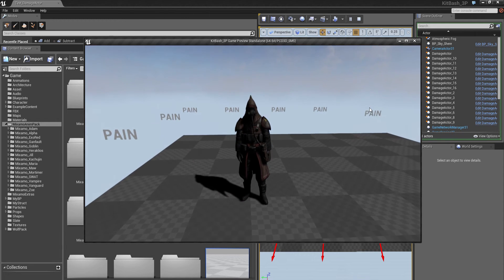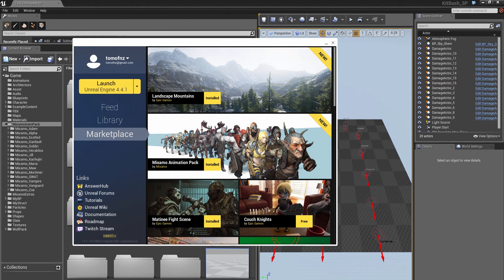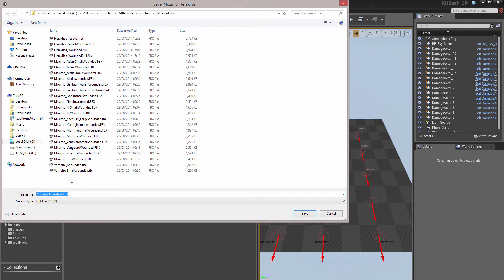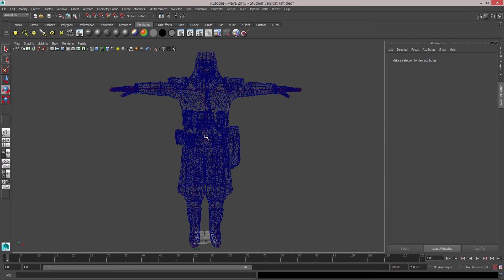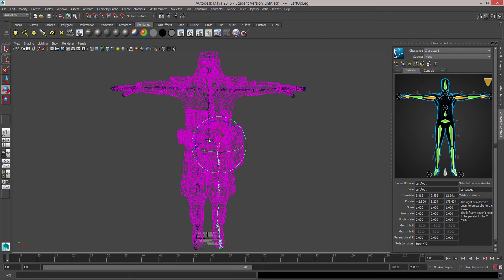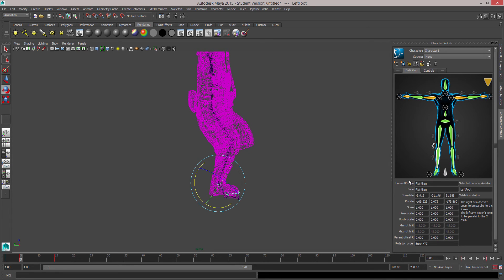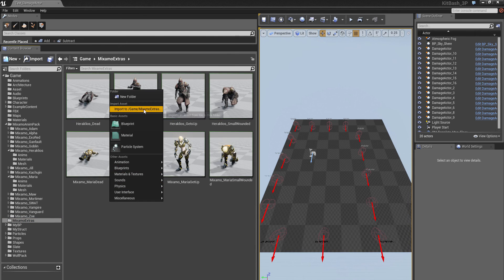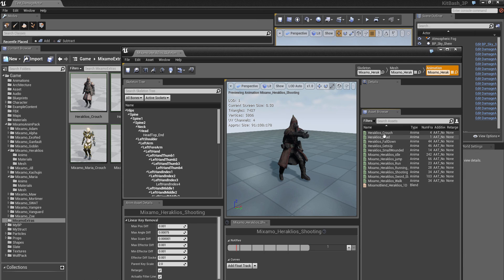Mixamo UE4 Extending the Animations 1/2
If you are using the Mixamo characters from the UE4 MarketPlace you'll notice they need a few more animation clips, such as taking damage.  This video (two parts) shows how to get rolling with adding custom animations to this set of assets.

Add &fmt=22 to the video link to see HD